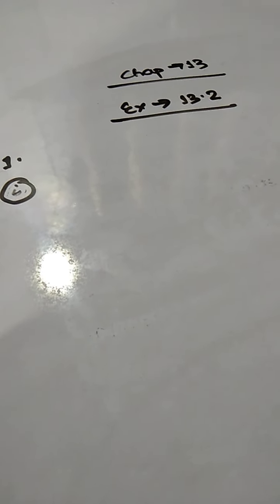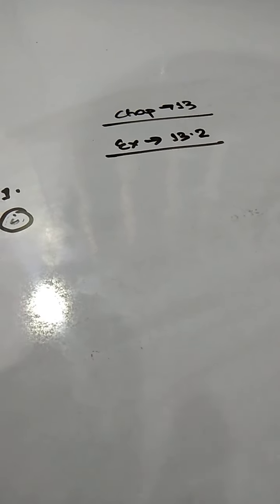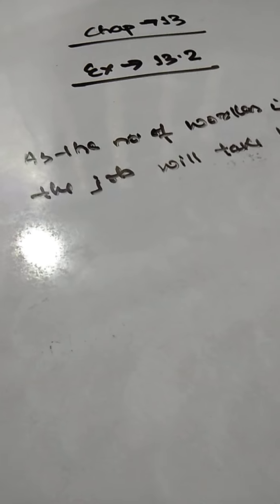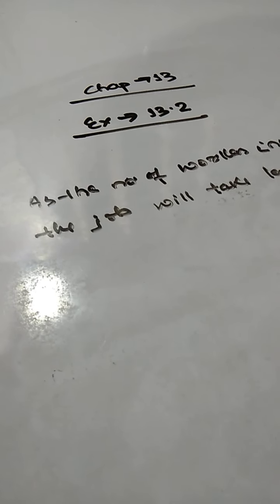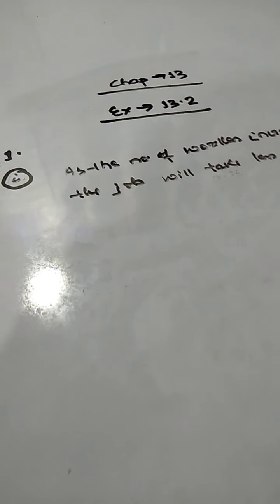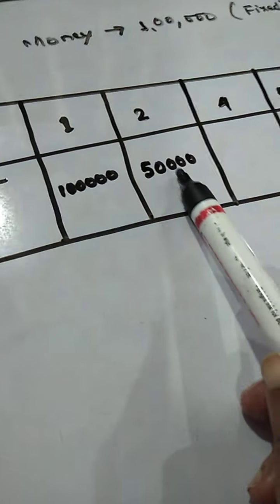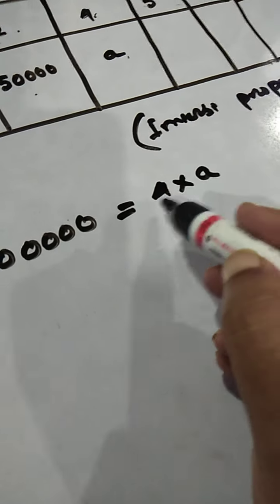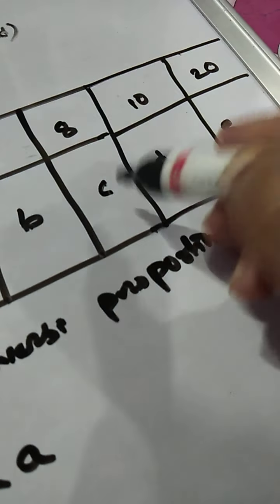Direct and Inverse proportion chapter 13